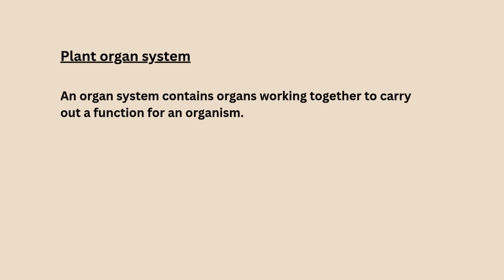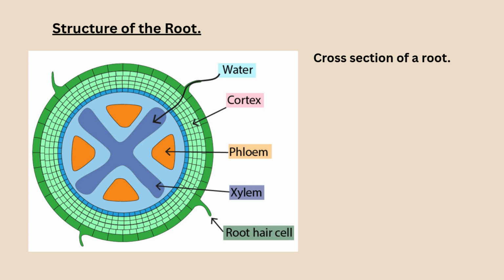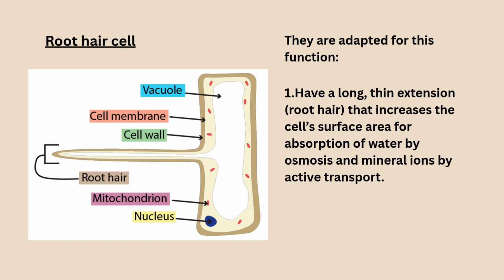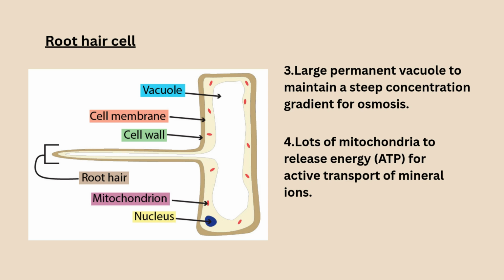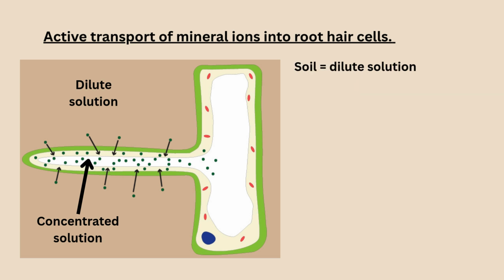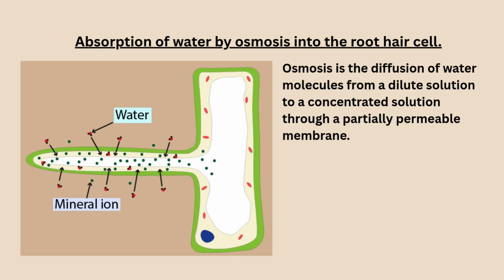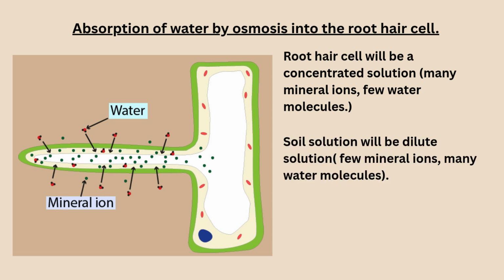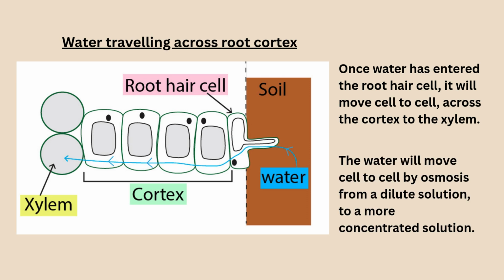Plant organ system Part 1 for AQA GCSE Biology and Combined Science